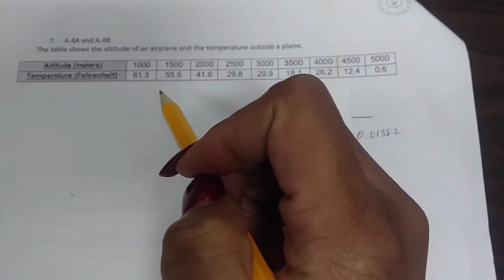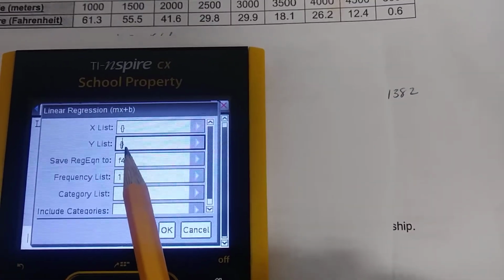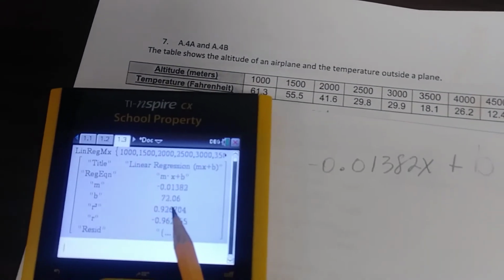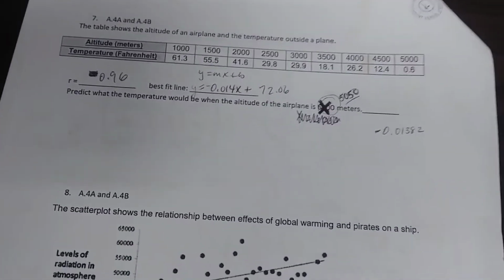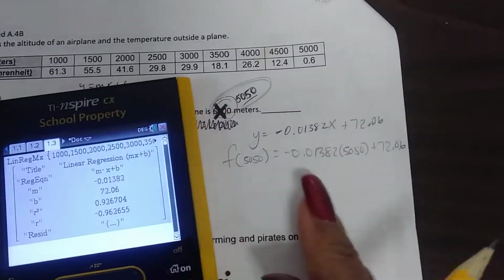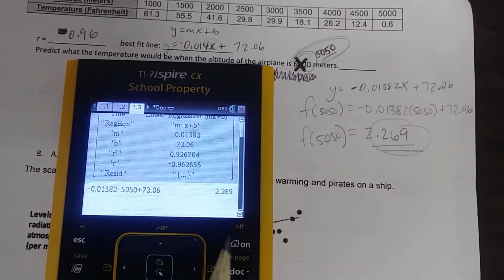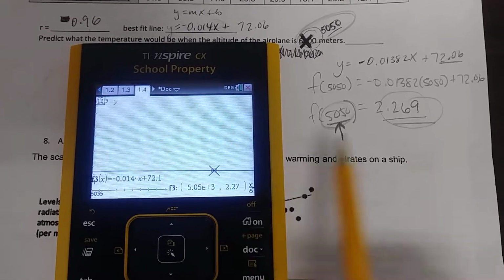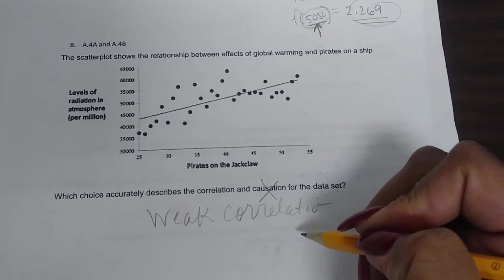Test 2 Review p2